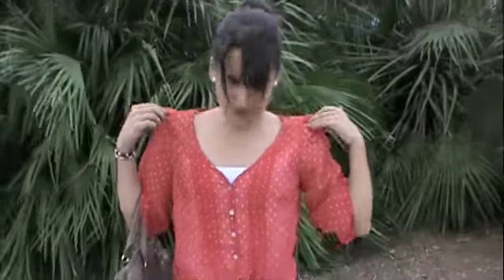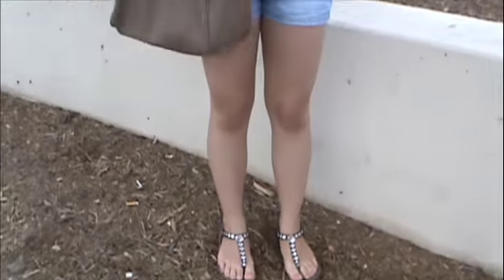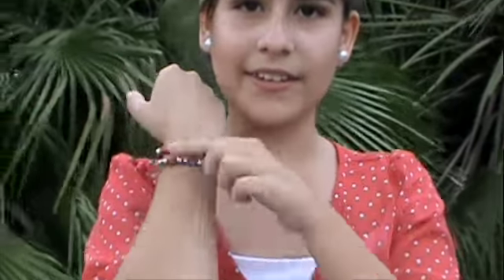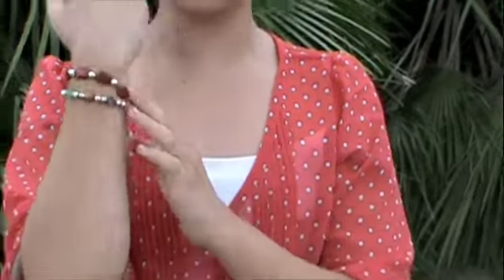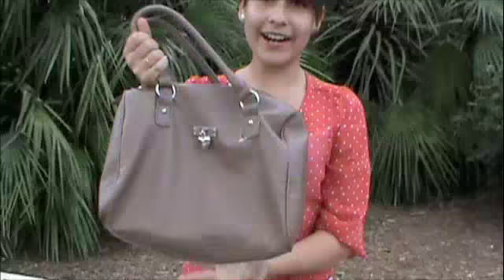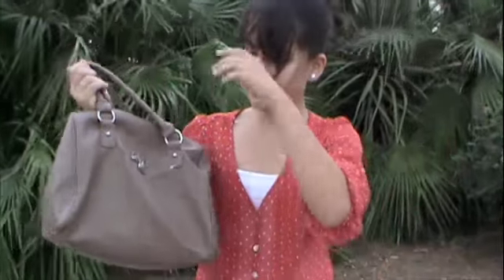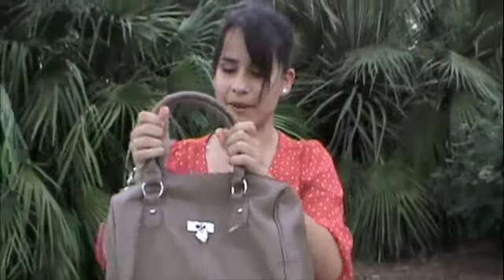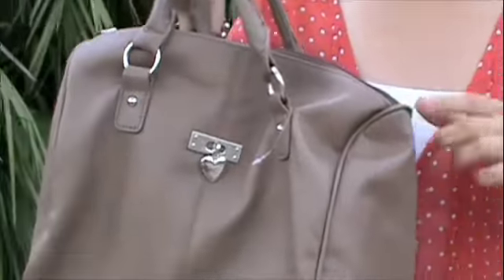Outside ootd :)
LINKS:)